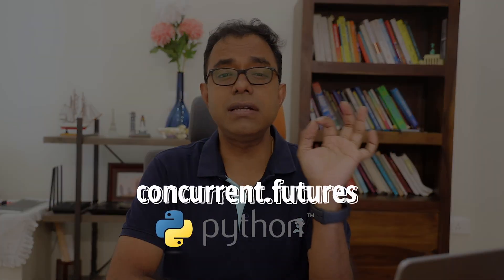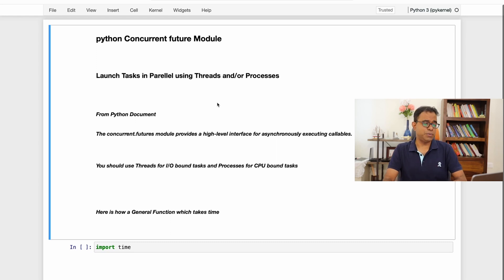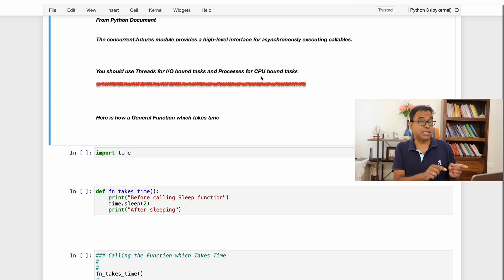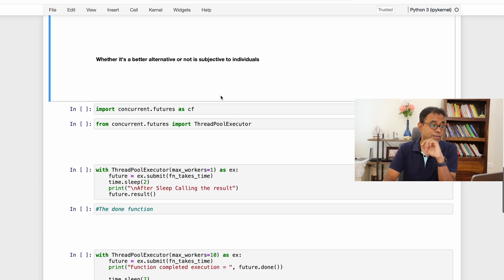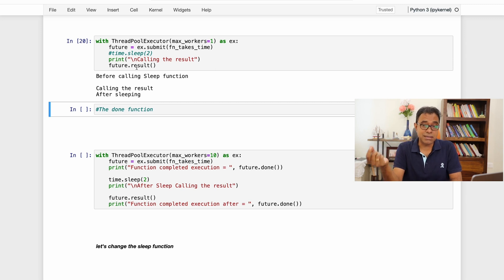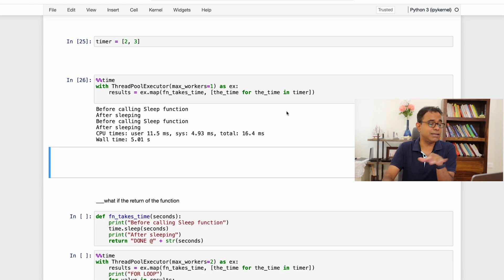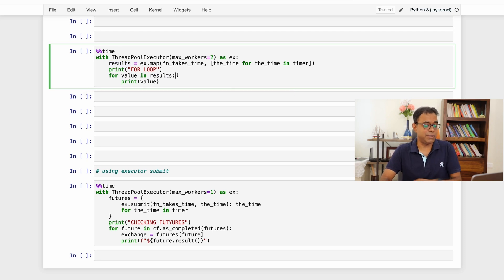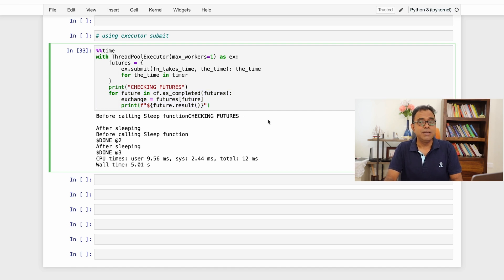MultiThreading in Python | Python Concurrent futures | ThreadPoolExecutor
Welcome to the video series on multithreading and multiprocessing in python programming language. In this video I'm talking about Python concurrent futures, which is an alternative way of doing multithreading and multi processing in python programming language.

The idea behind futures is not new and pretty much all programming languages have it in one way or others, but most of the time this topic is a bit confusing for the people. I've tried to make it simpler so that its easy for everyone to understand.

In this video, I've talked about creating multiple threads using ThreadPoolExecutor, I've talked about 3 way by which we can use the ThreadPoolExecutor to create multiple async tasks and take back the result from the async functions.  I've also talked about using maps to put multiple async tasks

Hope this video will help you to understand concurrent future and you'll like this video.

Timecodes
0:00 : Concurrent.futures in python
0:54 : Meaning of Futures in Programming Languages
2:39 : Using concurrent futures in python
4:33 : Creating Threads for async tasks
5:51 : Using ThreadPoolExecutor of concurrent.futures
8:19 : Using ThreadPoolExecutor Map in python
10:10 : ThreadPoolExecutor return values from asyn functions